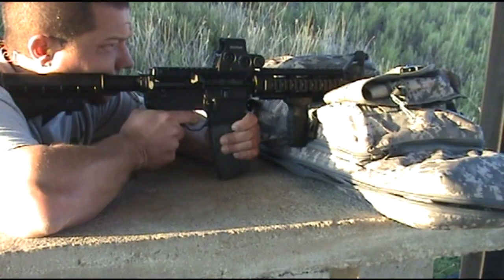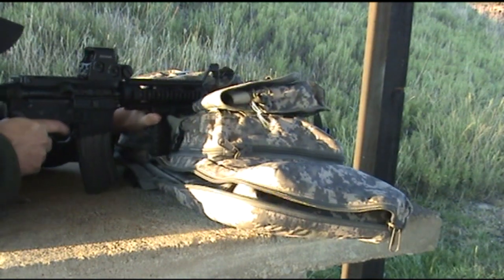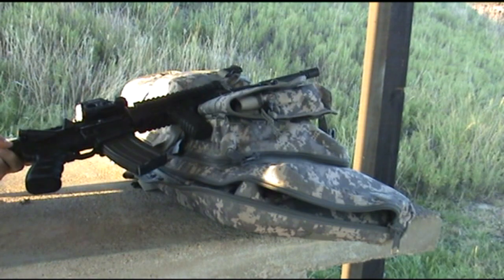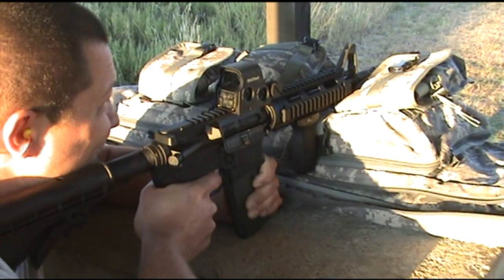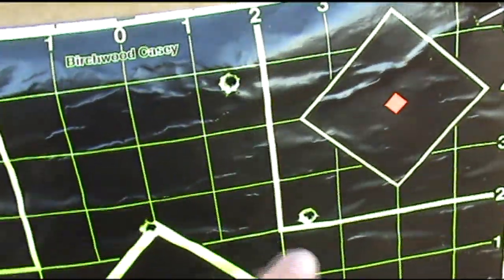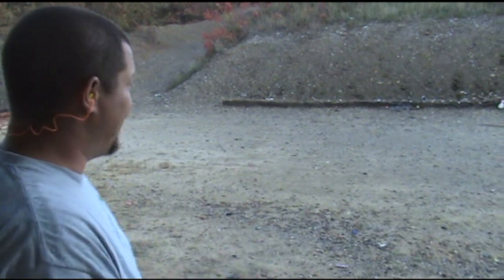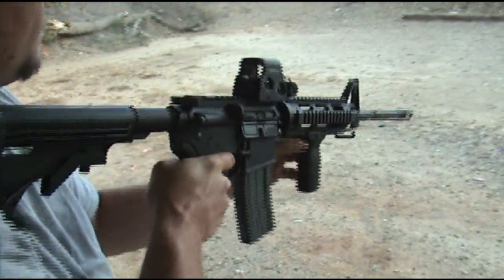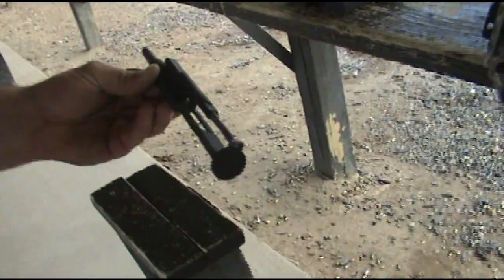High Standard AR15 HSA-15 TX6551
We found a new AR15 that we'd never heard of, though we had heard of the company.  This High Standard AR15 is made in Texas and has a great price.  We were skeptical at first but Man Sized Target finally bought one, outfitted it, and took it to the range.  So here you go.

So far, we're all impressed with this inexpensive option for an AR15.